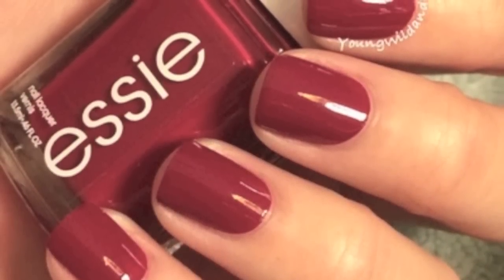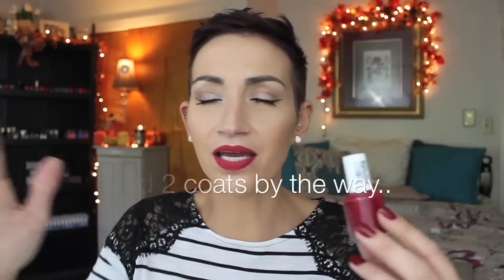Essie Winter Collection 2014-Swatch & Review! Extended Bloops!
THUMBS UP FOR "SUBTITLE TEXT HERE". lol yes I forgot to "fill in the blank" but it's kinda fitting isn't it?

Hi pixies...another season, another Essie review!! Hope you guys enjoy, please excuse the raspy voice. I know it's painful!

Enter OCT2014 at checkout for discount

FACE-
Maybelline Dream Wonder Fluid Touch Foundation-Natural Beige & Sun Beige
Makeup Geek Peach Smoothie, Bling and Preppy
Tarte The Giver Mascara
Nars Light Reflecting Setting Powder (Pressed)
Benefit Hoola
Tarte Bashful Blush (Pin Up Girl Palette)
Becca Moonstone Shimmering Skin Perfector
Nars Velvet Matte Lip Pencil-Cruella
NAILS-
Essie Jump in my Jumpsuit
SHIRT- Kohls
Earrings-Target

POLISHES MENTIONED-
Jump in my Jumpsuit
Double Breasted Jacket
Jiggle Hi, Jiggle Low
Bump Up the Pumps
Back in the Limo